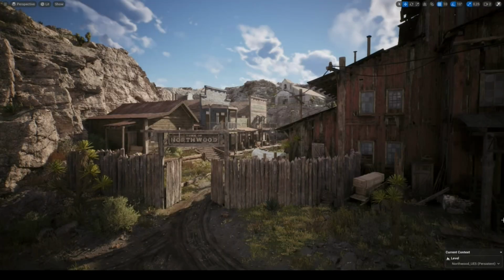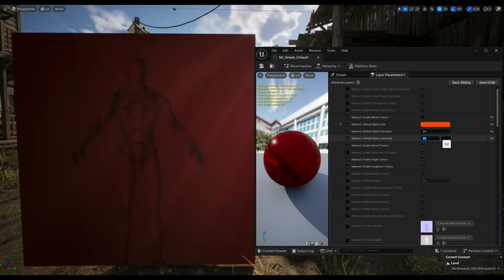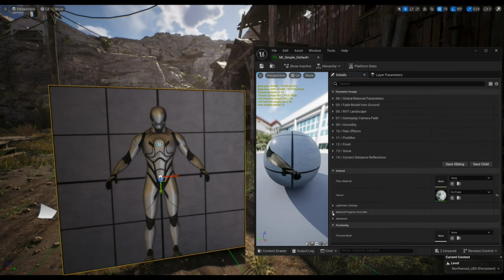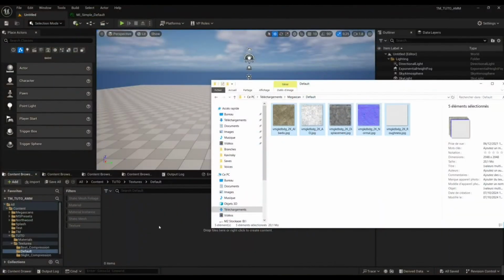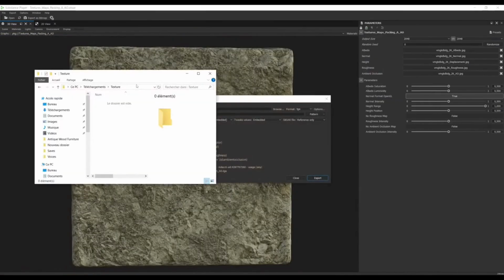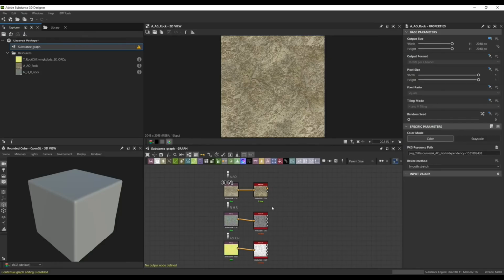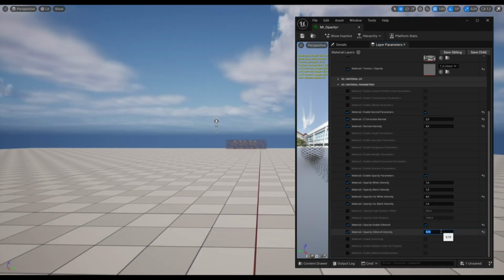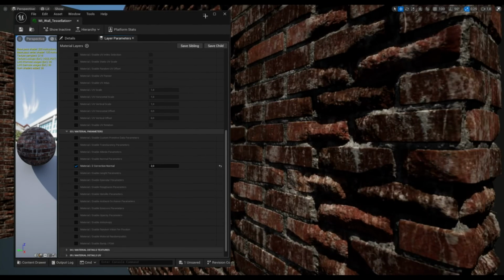UE5 Tuto 01 Simple Material / Advanced Master Material For Props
This tutorial is for the product Advanced Master Material For Props
This tutorial was created in UE5.4, it is recommended to use the latest version to get the latest features.

Console variables to copy to your DefaultEngine.ini file :
r.Nanite.AllowTessellation=1
r.Nanite.Tessellation=1